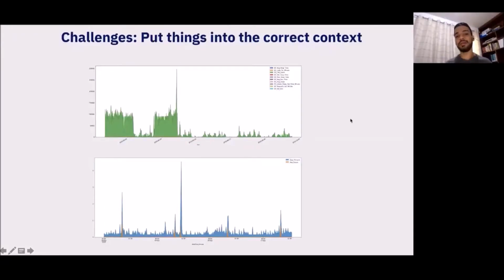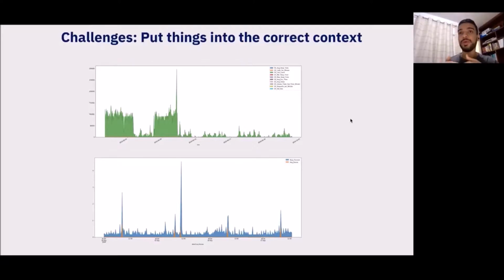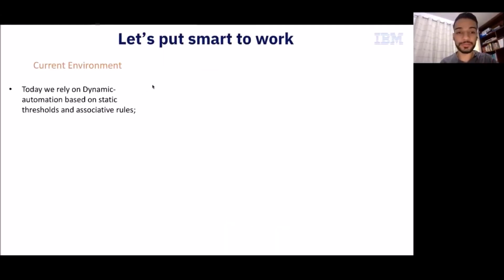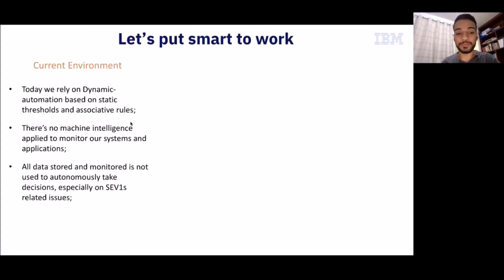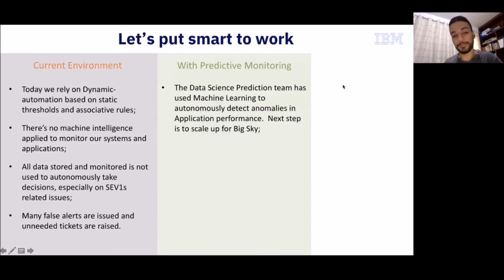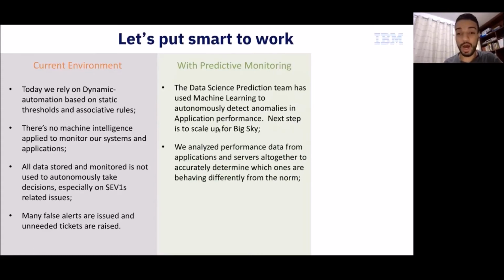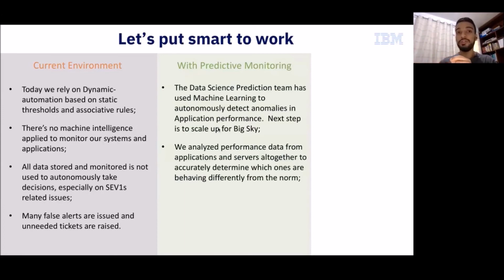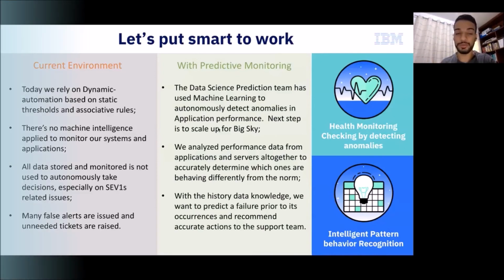Data Science 03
Monitoring and Data Science